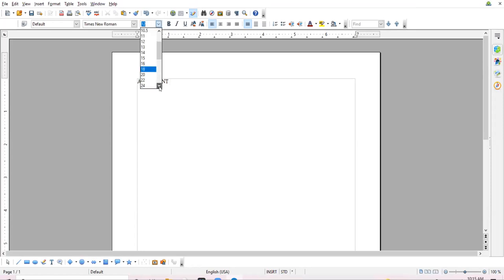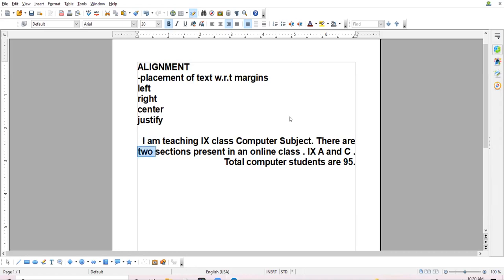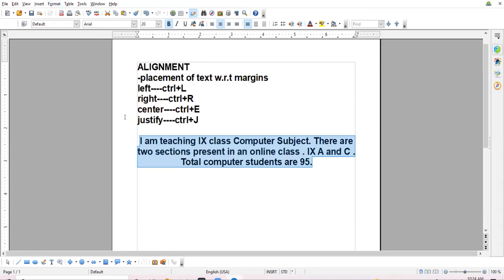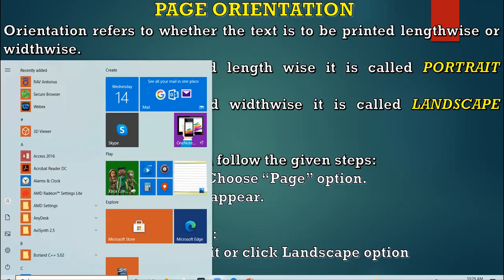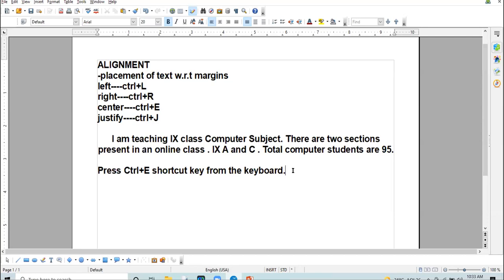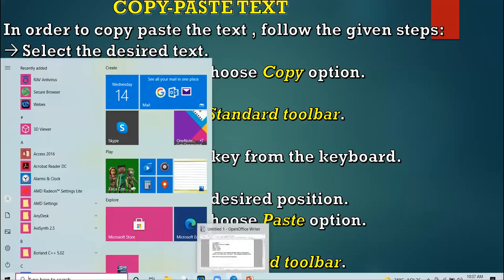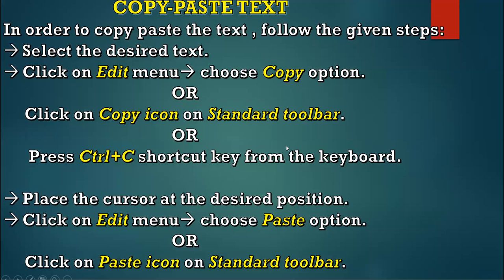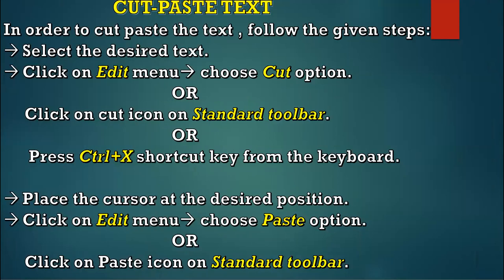14 7 21 IX COMPUTER LECTURE